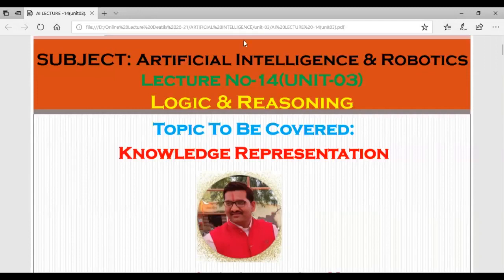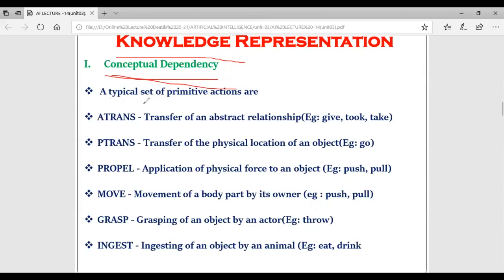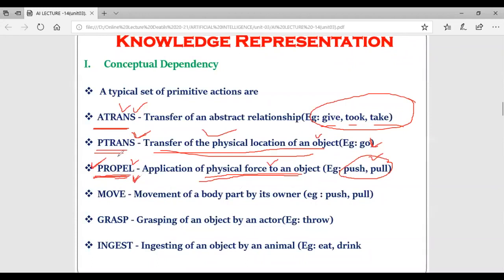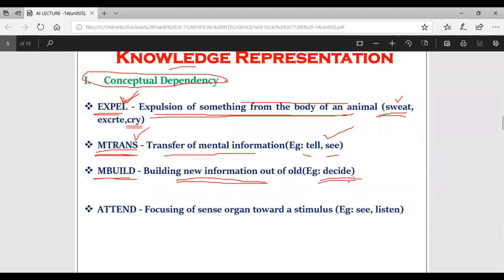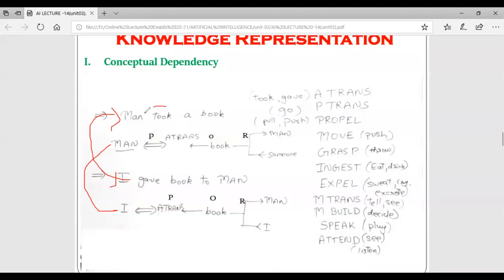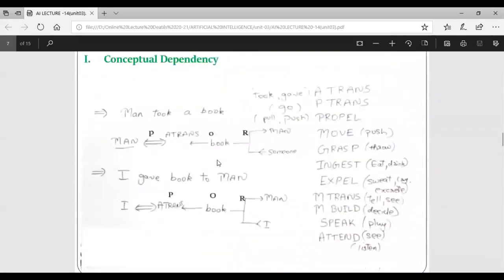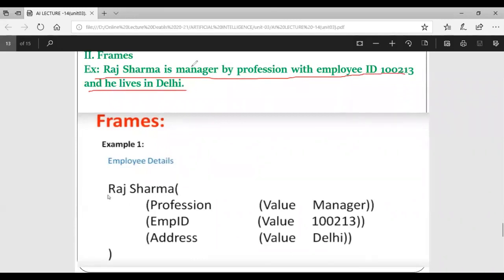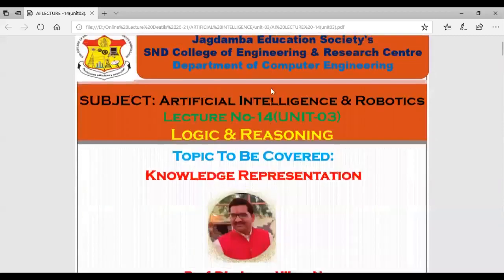Knowledge Representation In AI Conceptual Dependency Semantic Network 720 x 1280